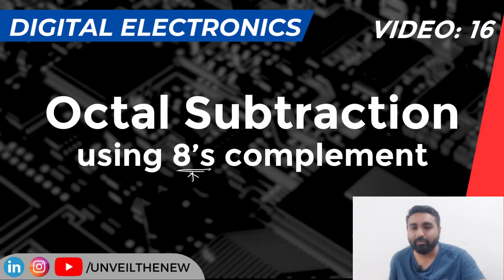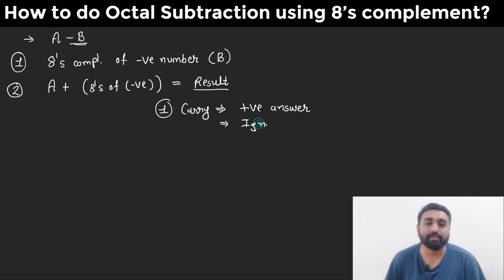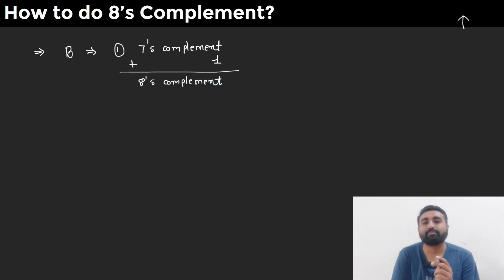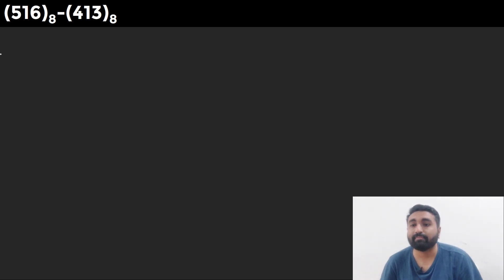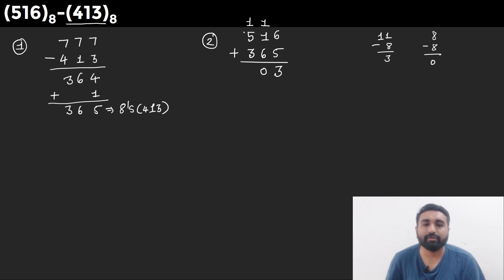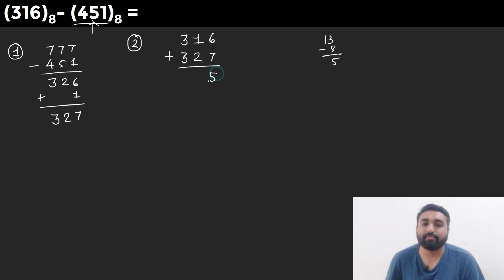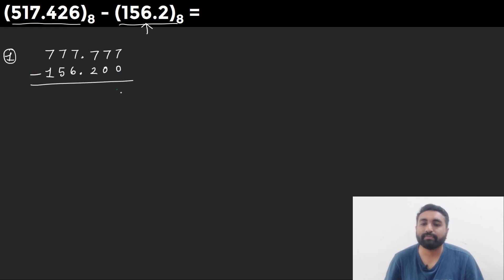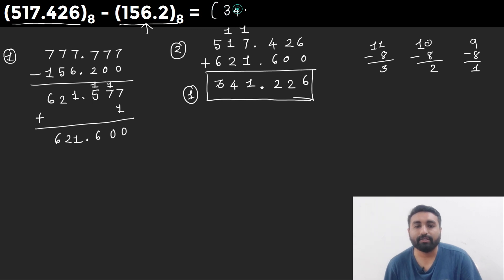Octal subtraction using 8's complement method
Title: Octal Subtraction using 8's Complement Method | Step-by-Step Tutorial

🔢 Welcome to this amazing video on octal subtraction using the 8's complement method!

📺 Video Overview:
In this video, octal subtraction using 8's complement method is explained with many examples and that to step by step.

The motive of the considering more examples is that you get full coverage of various types of questions that can be asked from this topic.

🔍 What You'll Learn:
✅ Step-by-step explanation of finding the 8's complement of a number.
✅ How to perform subtraction using the 8's complement method.
✅ Handling end-around carry and its significance.
✅ Simplest way to learn octal subtraction using the 8's complement
✅ Simple to complex examples for octal subtraction using the 8's complement
✅ Common mistakes to avoid and how to troubleshoot them.

📌 Timestamps:
To jump to specific sections of the video, use the following timestamps:
- 0:00 - Octal subtraction using 8's complement
- 2:29 - 8's complement of octal number
- 4:16 - Example-1: Octal subtraction using 7's complement
- 6:26 - Example-2: Octal subtraction using 7's complement
- 8:08 - Example-3: Octal subtraction using 7's complement
- 10:09 - One Request

🎓 Who Is This For:
- Students studying computer science, mathematics, or engineering.
- Enthusiasts curious about number systems and digital logic.
- Anyone seeking a clear and concise guide to octal subtraction.

Unveil the New,
Nirav Joshi.